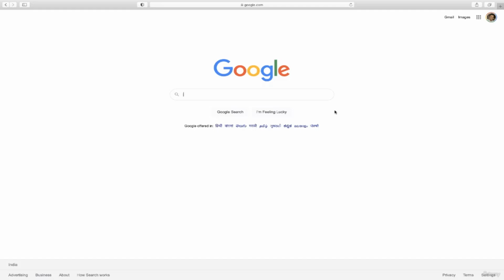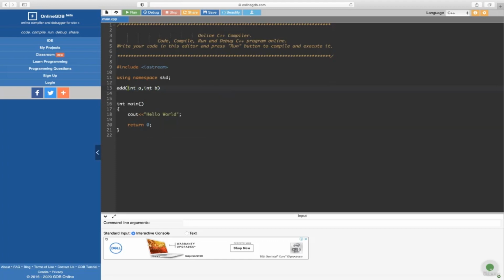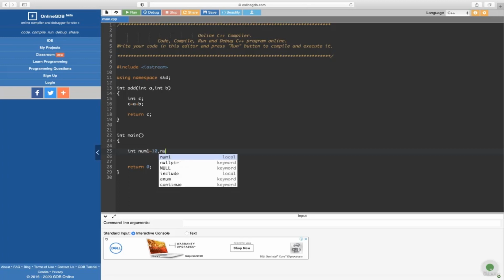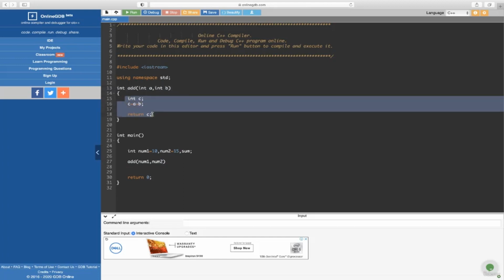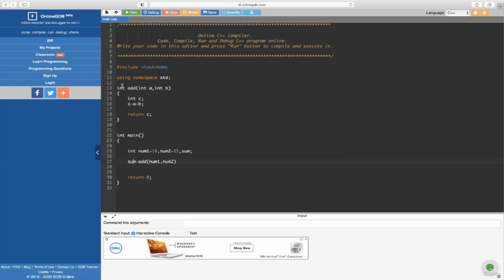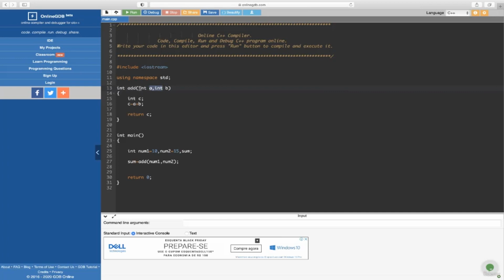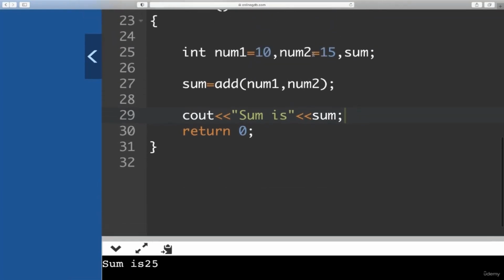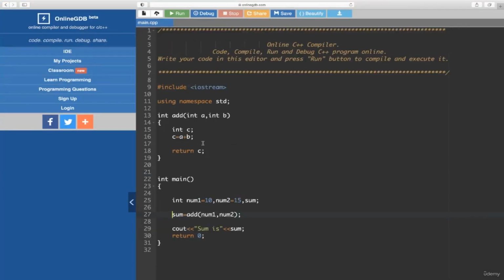14 Practice Functions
Course Title: Mastering Functions in C and C++

Unravel the power of functions in C and C++ with this comprehensive course. Functions are the backbone of efficient and modular programming. Learn how to create, optimize, and harness the full potential of functions in your code. Perfect for beginners and experienced programmers looking to enhance their programming skills and problem-solving abilities.

"Thank you for tuning in! This way, you'll never miss our latest video releases and updates. Your support is greatly appreciated, and we're excited to bring you more educational content.